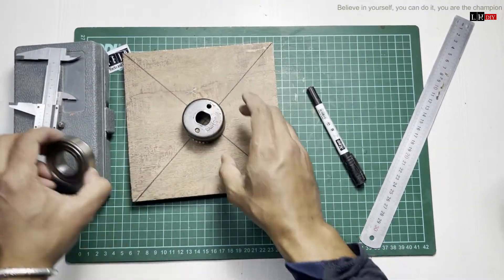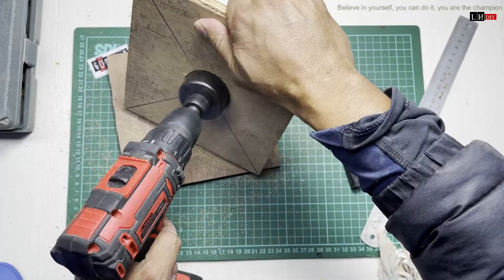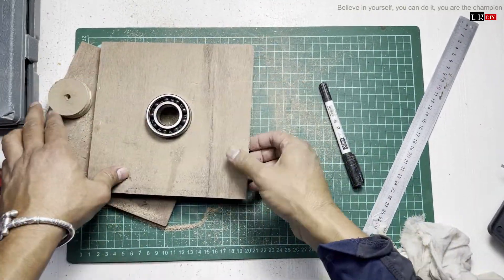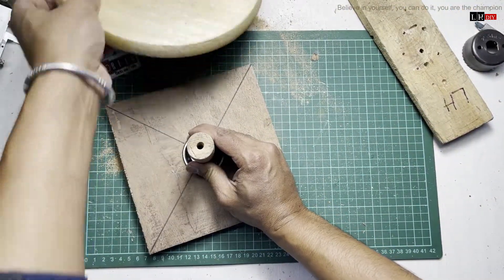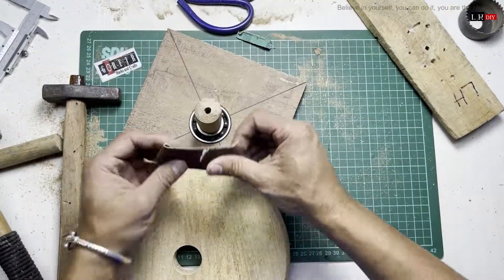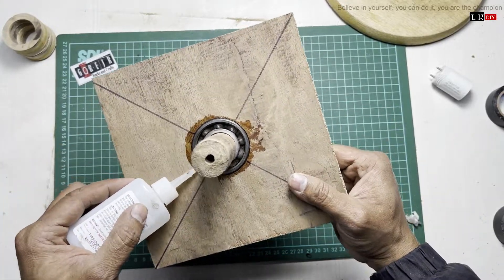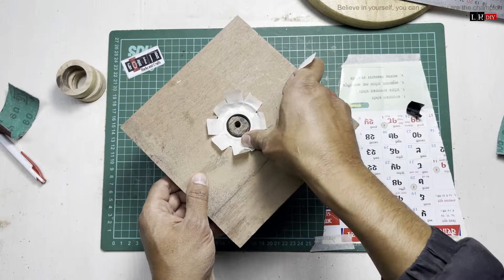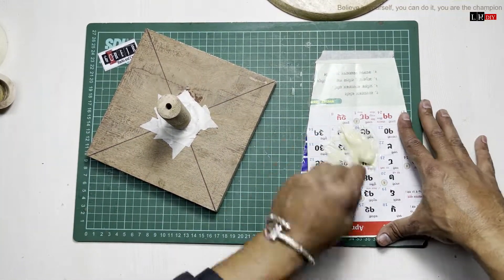DIY 360 Turntable: Best for Photography ll Left Hand DIY ll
Left Hand DIY
Believe in yourself, you can do it, you are the champion जयहाेस्​​​​​​​

 Hi everyone well back to my channel
I am trying to make a 360 turn table with this video, I have already started using it on several thing like photography, painting and so on.

Please be careful while using power tools and hand tools